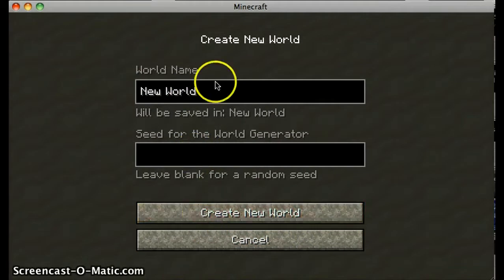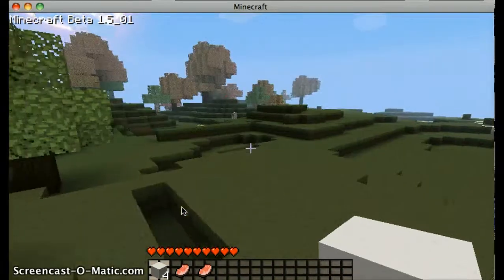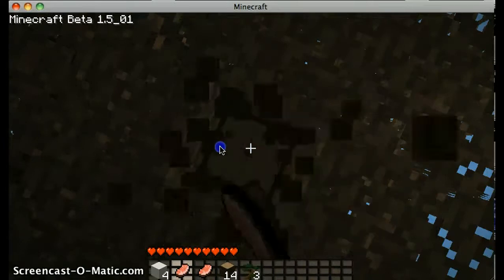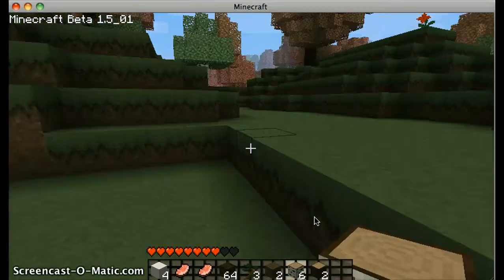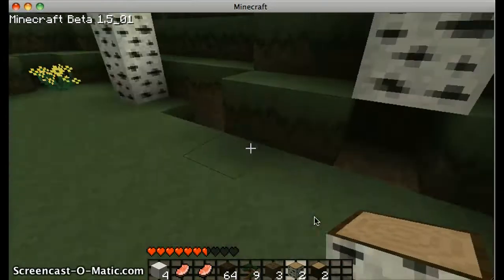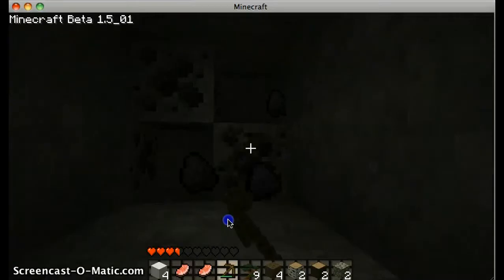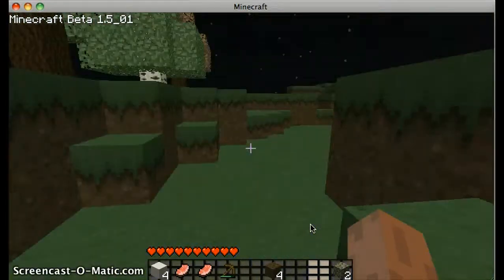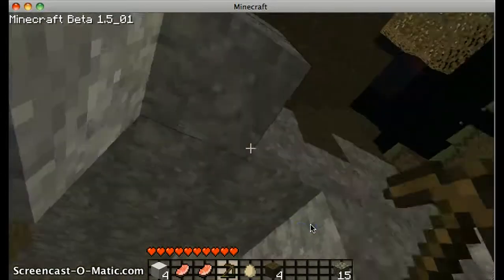Letʻs Play Minecraft: Lets build a house!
So i guess this is my official starting Letʻs play for Minecraft. We start building a house, with some "help". The "Hale" (thatʻs house in hawaiian) will be done in the next video. Cʻmon people, at least help me get 1!